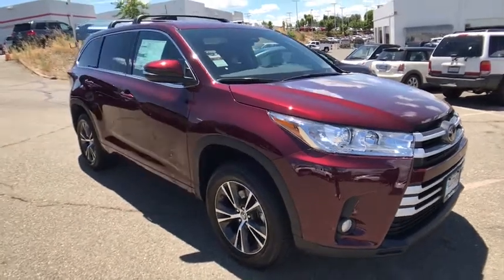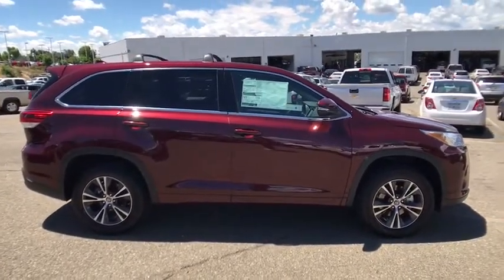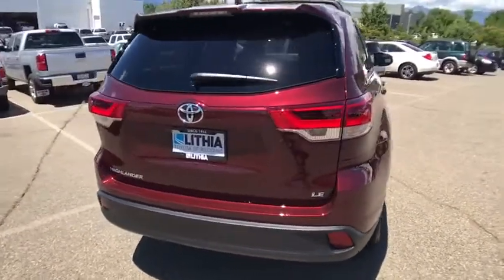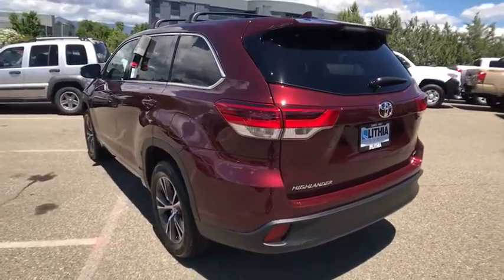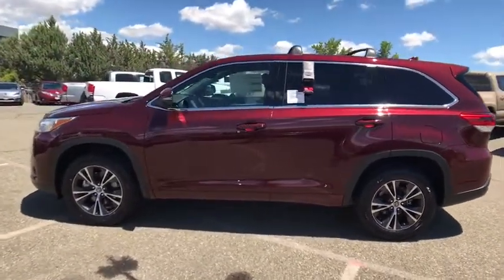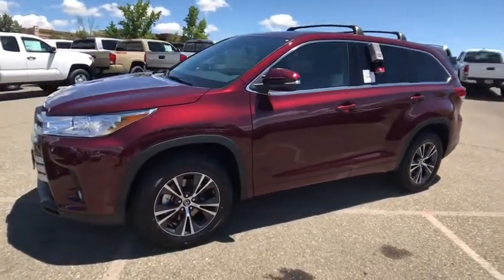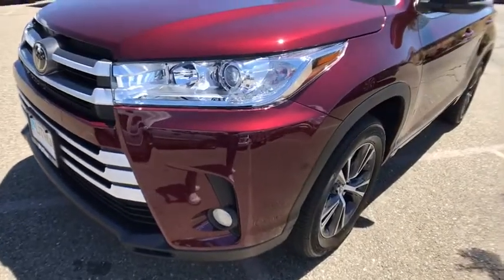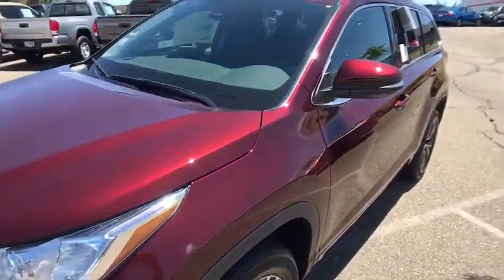2017 TOYOTA HIGHLANDER Northern California, Redding, Sacramento, Red Bluff, Chico, CA HS214496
2017 TOYOTA HIGHLANDER
2017 TOYOTA HIGHLANDER LE V6 FWD - Stock#: HS214496 - VIN#: 5TDZZRFH6HS214496

250 E. Cypress Ave.

3rd Row Seat, Rear Air, CARPET MAT PACKAGE, LE PLUS PACKAGE, ROOF RACK CROSS BARS, Power Liftgate, Alloy Wheels. EPA 27 MPG Hwy/21 MPG City! LE Plus trim, OOH LA LA ROUGE MICA exterior and BLACK interior. CLICK ME!br /br /KEY FEATURES INCLUDEbr /Third Row Seat, Power Liftgate, Rear Air Rear Spoiler, MP3 Player, Aluminum Wheels, Keyless Entry, Privacy Glass, Remote Trunk Release, Child Safety Locks. br /br /OPTION PACKAGESbr /ROOF RACK CROSS BARS, CARPET MAT PACKAGE Carpet Cargo Mat, Carpet Floor Mats, LE PLUS PACKAGE. Toyota LE Plus with OOH LA LA ROUGE MICA exterior and BLACK interior features a V6 Cylinder Engine with 295 HP at 6600 RPM*. br /br /EXPERTS RAVEbr /Great Gas Mileage: 27 MPG Hwy. br /br /OUR OFFERINGSbr /Our commitment to treating you in a neighborly fashion extends from our inventories and auto repair service to our no-frills, easy-to-comprehend auto financing. This comes not only in the form of car loans and leasing service for drivers from Redding, Chico, Red Bluff and Shasta Lake, but a tenacious spirit dedicated to getting the flexible terms you deserve. Please feel free to explore our entire site and see all of the products, services, and pre-buy car research we have to offer. br /br /Horsepower calculations based on trim engine configuration. Fuel economy calculations based on original manufacturer data for trim engine configuration. Please confirm the accuracy of the included equipment by calling us prior to purchase. br /